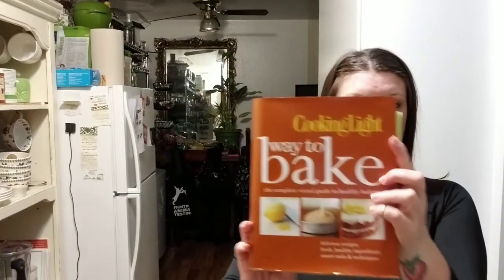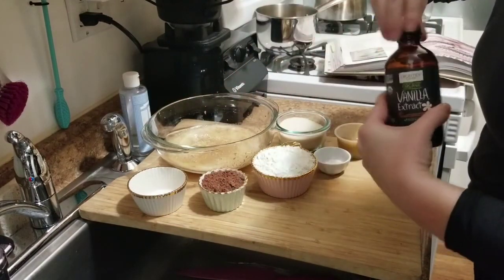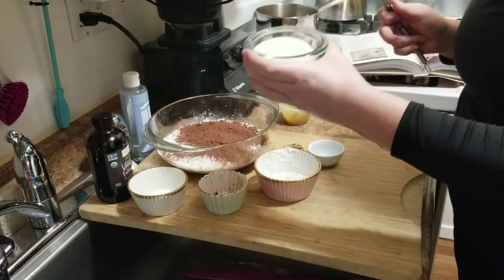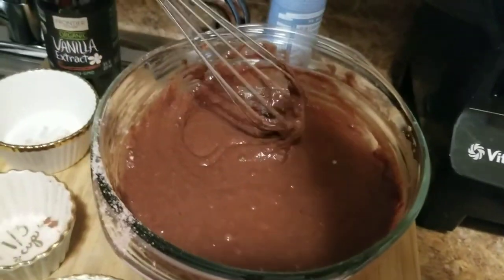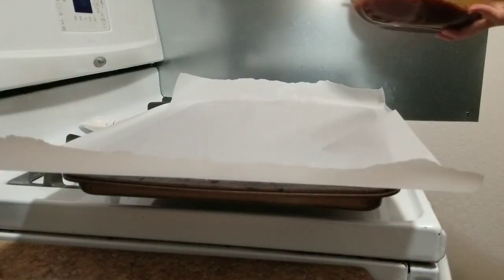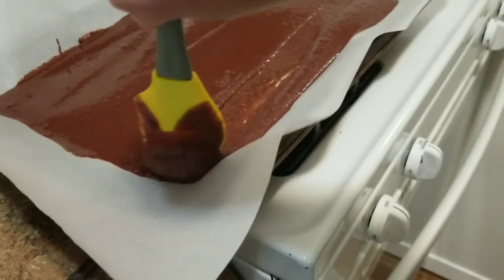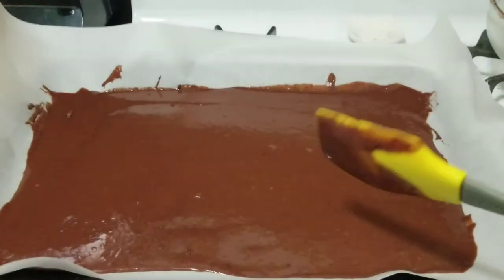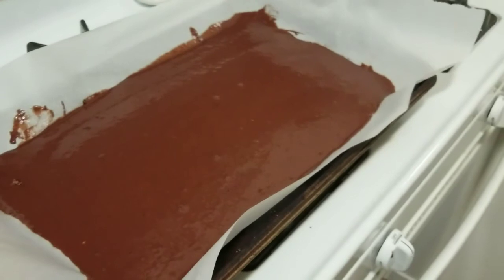Vegan chocolate cake with oreo frosting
Cake:
1 cup flour
1/3 cup unsweetened cocoa
1 teaspoon baking soda
1/8 teaspoon salt
2/3 cup granulated sugar
1/2 cup apple sauce
2 flax eggs (2 tablespoons ground flax 6 tablespoons of water)
1 teaspoons vanilla
1/2 cup non-dairy milk
 Add all to a bowl and mix together. Bake on 350° for about 13 min, check after 10min.

Frosting:
Mix powdered sugar and a small bit of liquid with a splash of vanilla until smooth, then fold in crushed cookies.